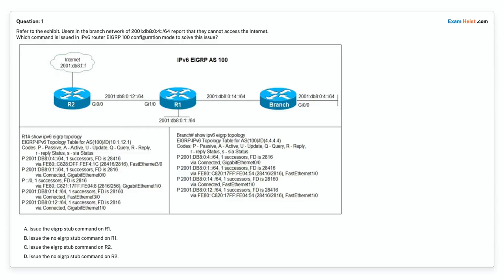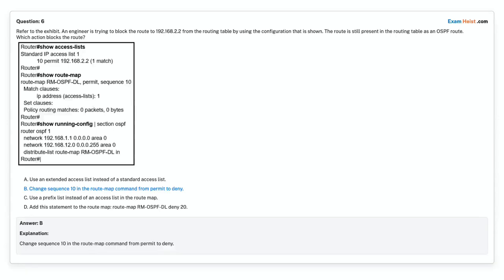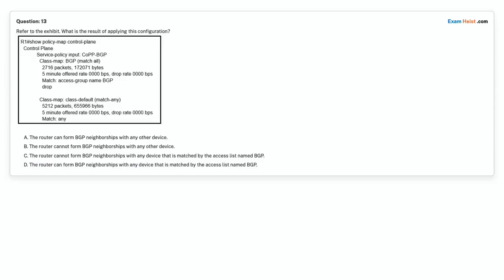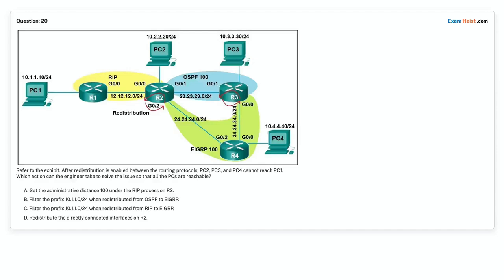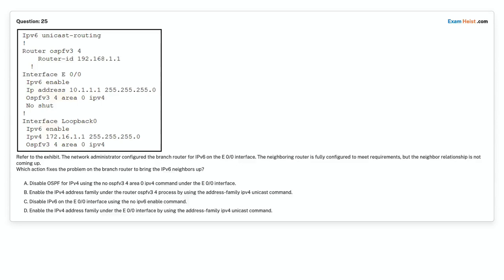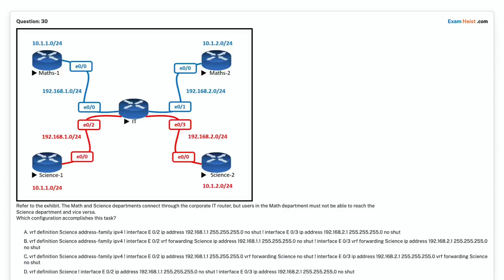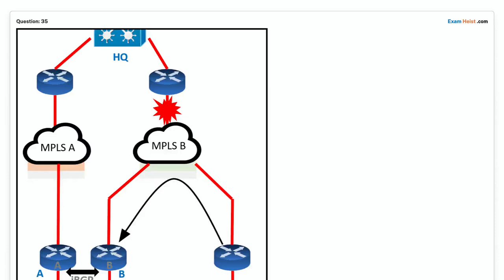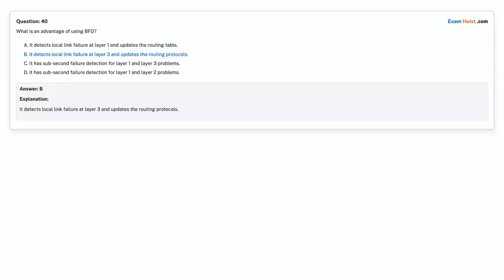300-410 Exam Tutorial🔥IMPORTANT TOPICS🔥| Implementing Cisco Enterprise Advanced Routing and Servi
Good Luck!

implementingciscoenterpriseadvancedroutingandservices(enarsi)
implementingciscoenterpriseadvancedroutingandservices(enarsi)dumps
implementingciscoenterpriseadvancedroutingandservices(enarsi)examdumps
implementingciscoenterpriseadvancedroutingandservices(enarsi)course
implementingciscoenterpriseadvancedroutingandservices(enarsi)inhindi
implementingciscoenterpriseadvancedroutingandservices(enarsi)freevoucher
implementingciscoenterpriseadvancedroutingandservices(enarsi)study
implementingciscoenterpriseadvancedroutingandservices(enarsi)prep
implementingciscoenterpriseadvancedroutingandservices(enarsi)powerplatformfundamentalscertification
implementingciscoenterpriseadvancedroutingandservices(enarsi)examquestions
implementingciscoenterpriseadvancedroutingandservices(enarsi)fundamentals
implementingciscoenterpriseadvancedroutingandservices(enarsi)dumps